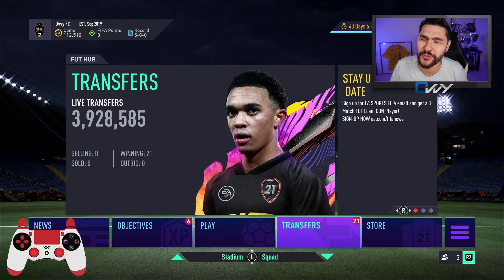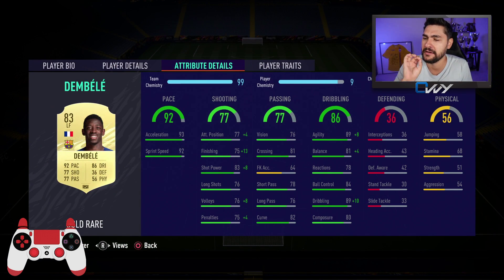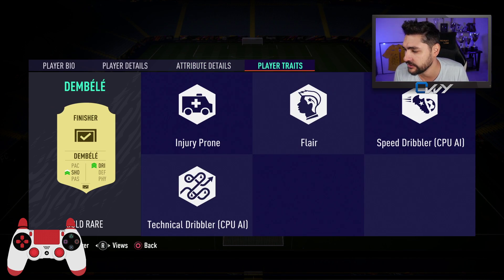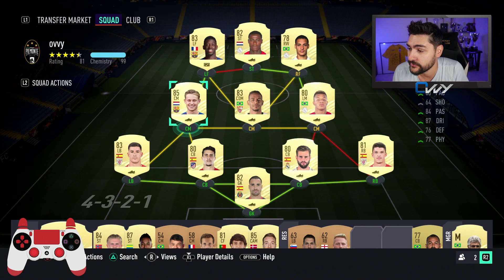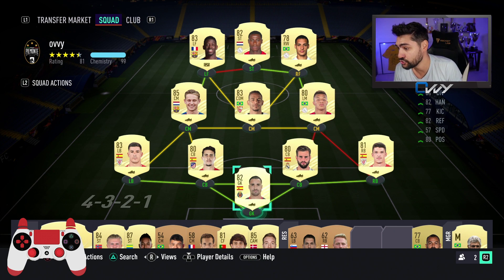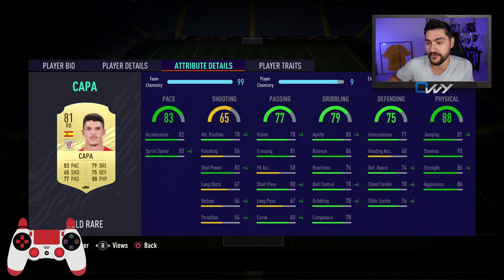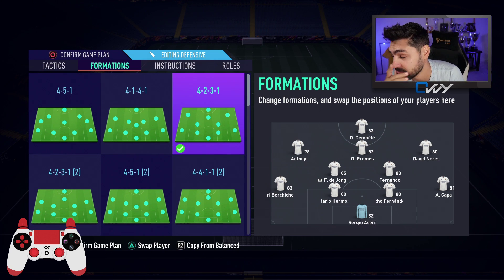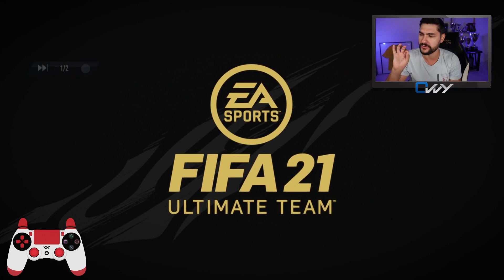FIFA 21 I PAID UNDER 100K FOR THE AFFORDABLE NEYMAR IN ULTIMATE TEAM - MUST GET META CARD UNDER 100k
FIFA 21 MUST GET META CARD